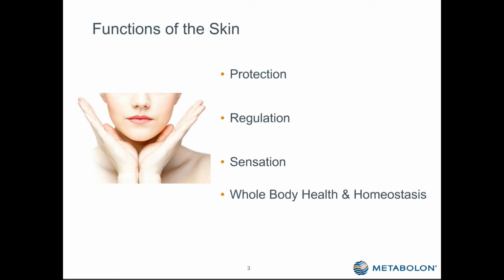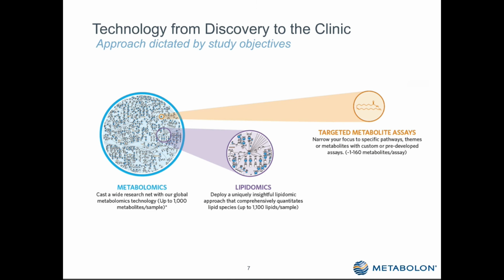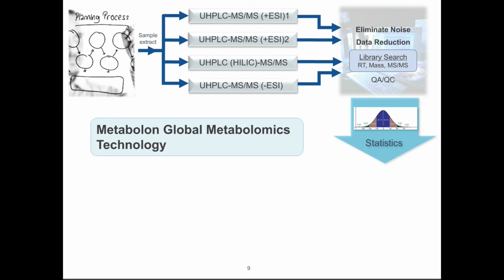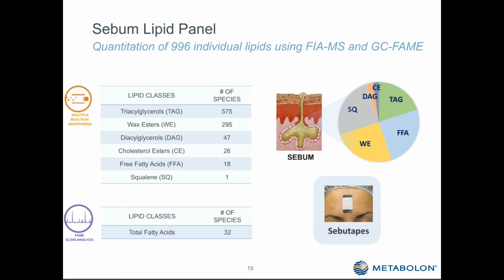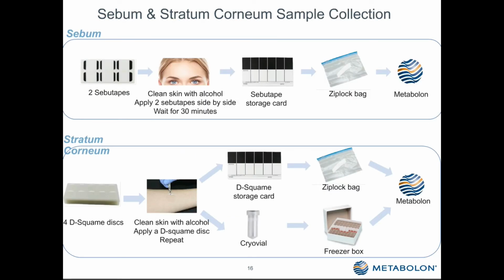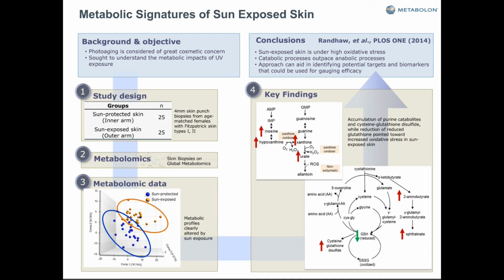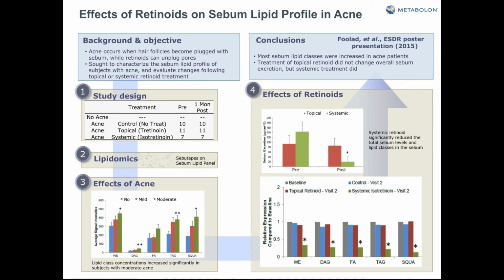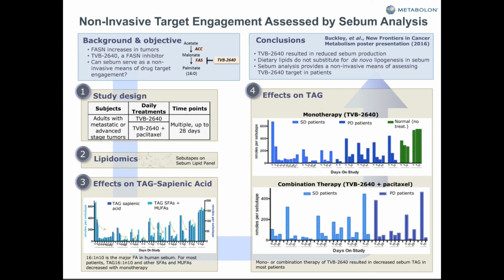Metabolomics & Lipid Profiling of Skin | Nov 2017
In this webinar, you'll learn about Metabolon’s service offerings for skin research, including our global metabolomics profiling, complex lipid panel, sebum lipid panel, and stratum corneum lipid panel. You'll also learn how metabolomics can be applied in basic research for understanding skin conditions, cosmetics product development, and biomarker discovery for drug-target engagement, and other applications.

Ready to harness the power of metabolomics for your research?